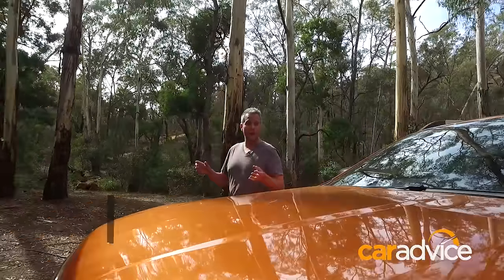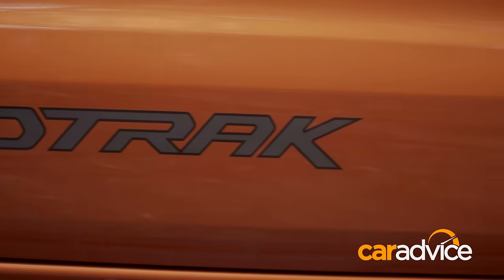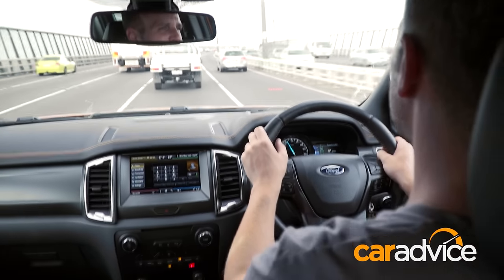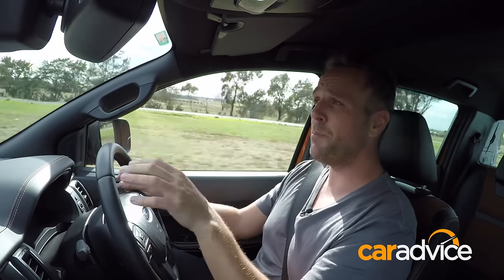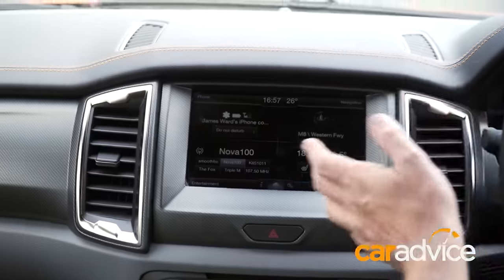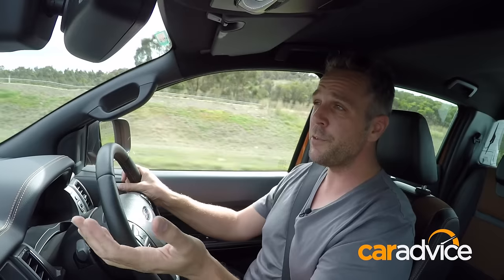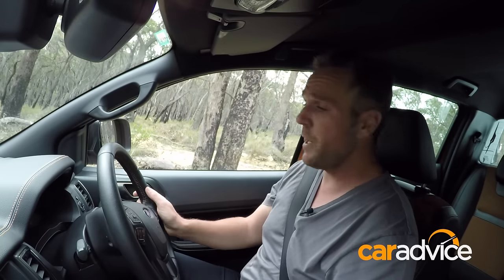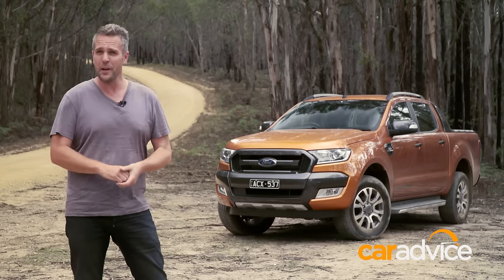2016 Ford Ranger Wildtrak review | CarAdvice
The Ford Ranger Wildtrak is the current king of the 'lifestyle ute’ segment. It offers a unique look to the rest of the Ranger lineup, and is aimed squarely at buyers who want their ute to work harder on the weekend than it does during the week. We put the Wildtrak through its paces both on and off road to see how it handles mixed-mode use and see whether it is worth its $60-grand price tag.

"car advice" car "car review" caradvice.com.au "car comparisons" "new car review" "car reviews" australia